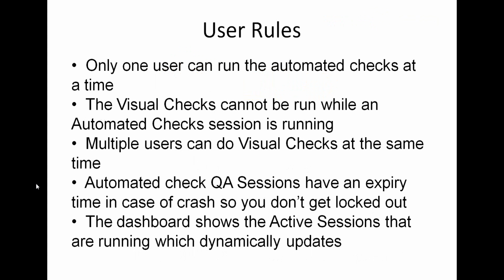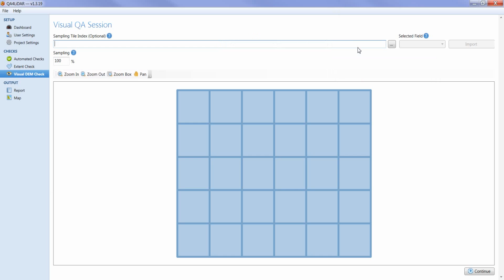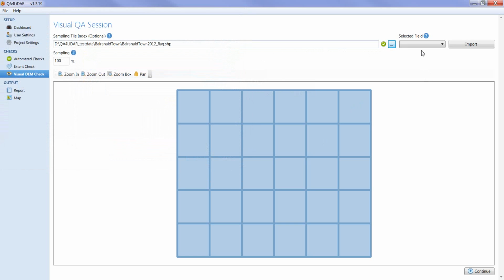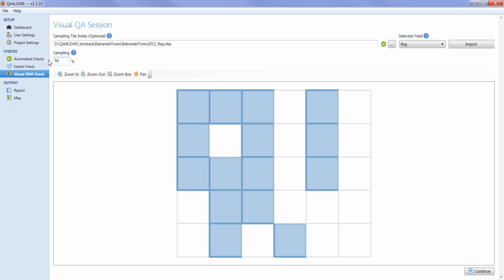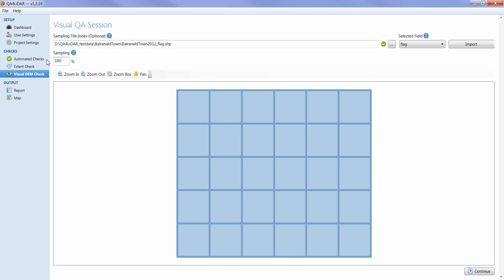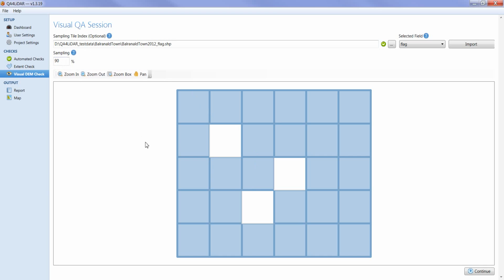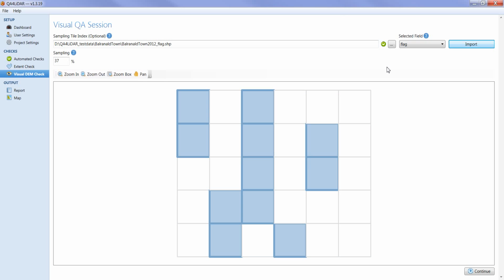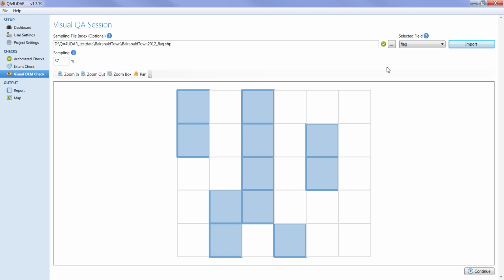Tutorial 9a - Visual Check Sample Selection and Multiple Users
This tutorial explains how to employ sampling and multiple users for the Visual Check in QA4LiDAR.